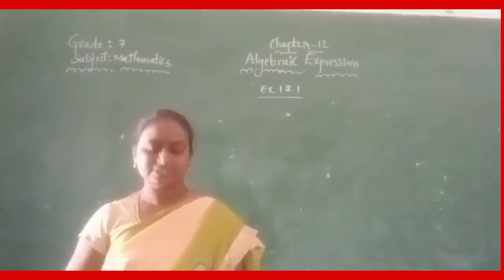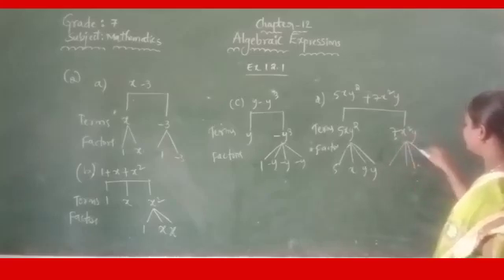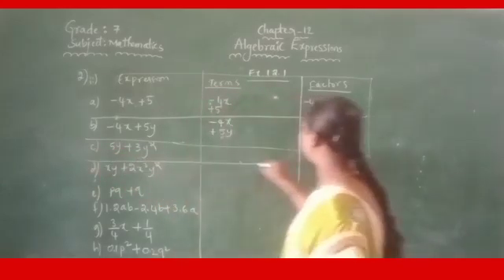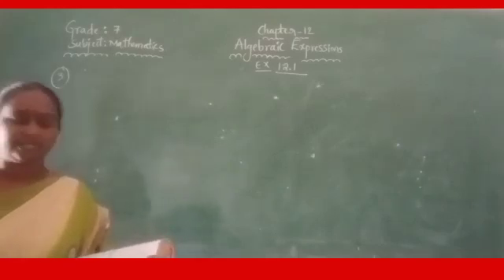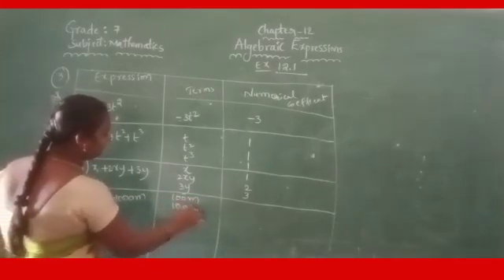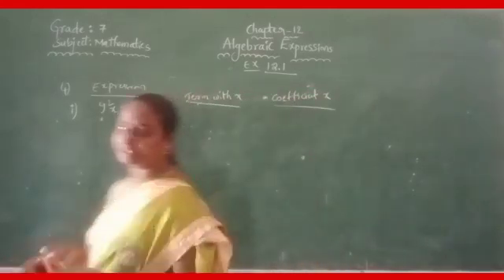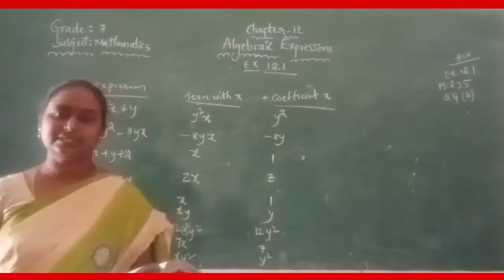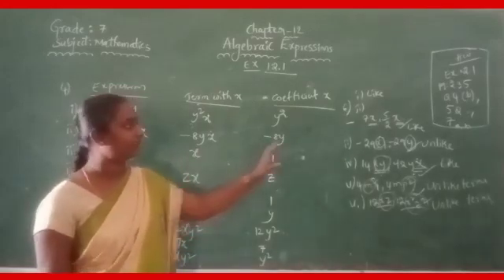Grade7 maths about ch12 part-2(06.01.21)